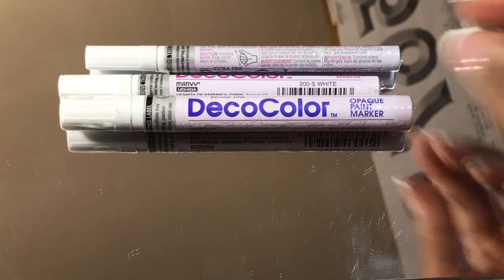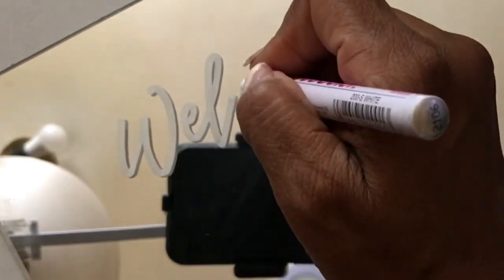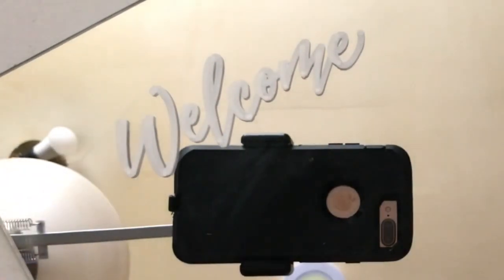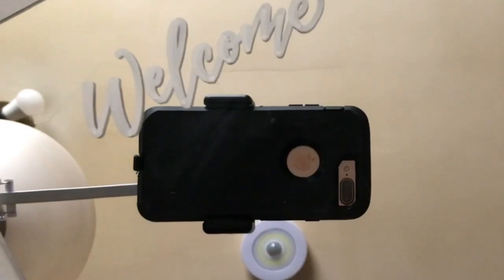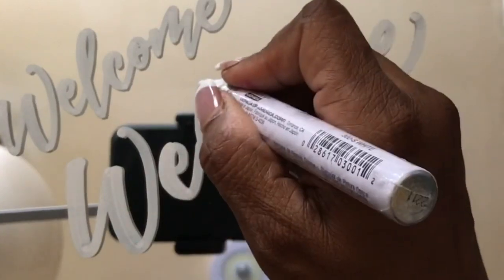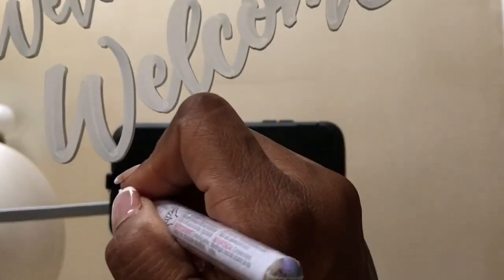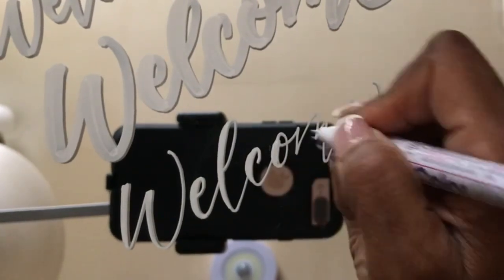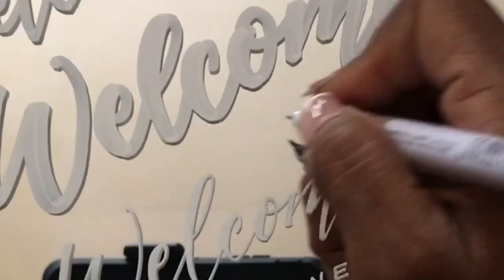DecoColor paint pen demo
***DESCRIPTION***
I’m finally going to be talking more this year about what I’ve become best known for and that’s lettering on mirrors. This video is a quick demo of my favorite oil based paint pen markers: DecoColor brand.